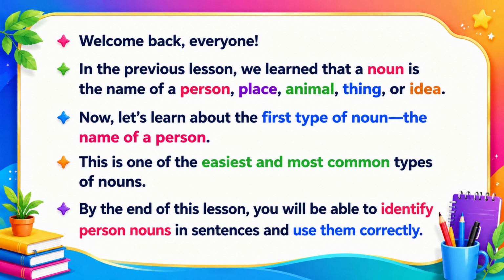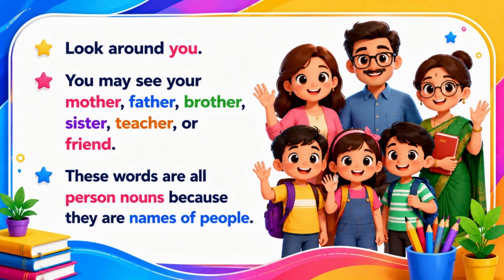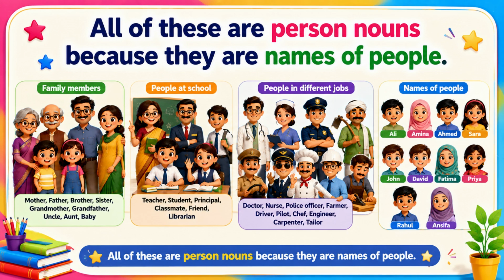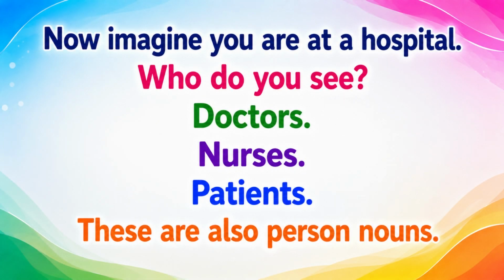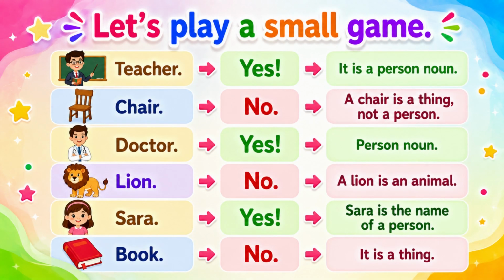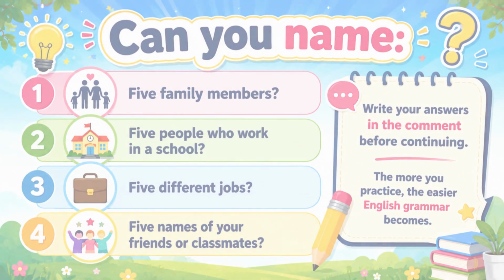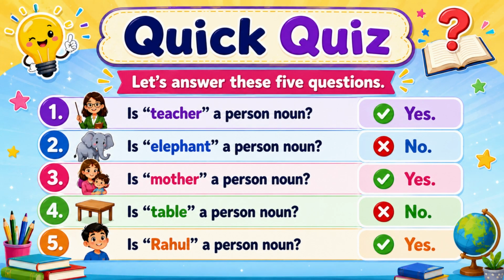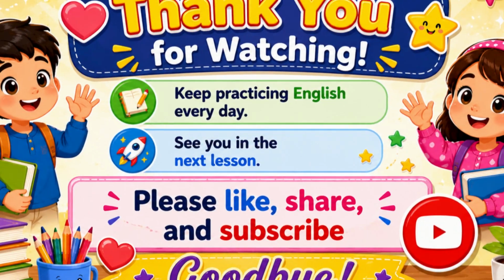English Grammar Course | Nouns Part 1B | Person Nouns Explained with Easy Examples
Welcome to WriteWithAnsifa! 🌟
This is Part 1B of our English Grammar Course – Nouns. In this lesson, you'll learn about Person Nouns in a simple and easy way with clear explanations and examples.
📚 In this video, you'll learn:
What is a Person Noun?
Easy definition
Simple examples
Practice questions
Tips to remember Person Nouns
This lesson is perfect for students, beginners, teachers, and anyone who wants to improve their English grammar step by step.